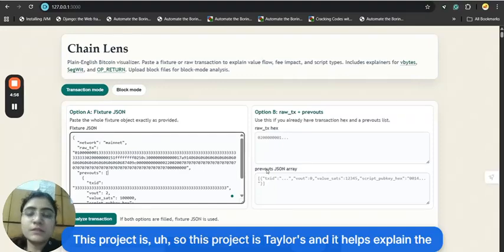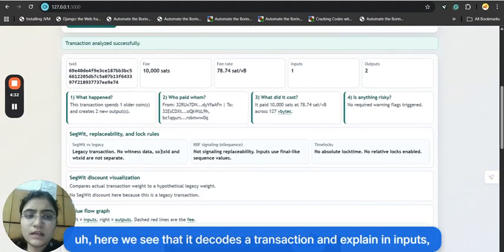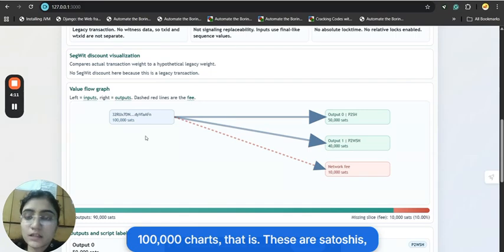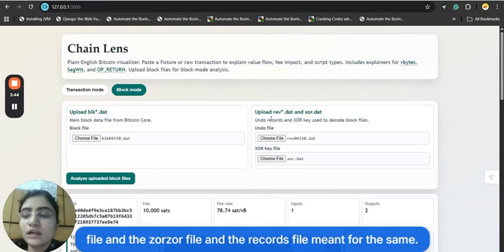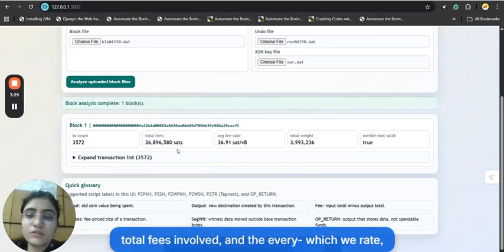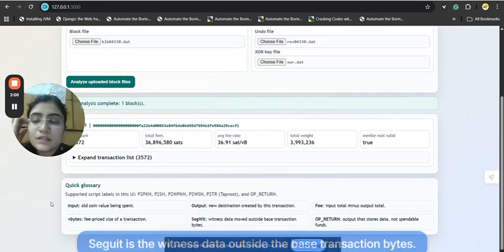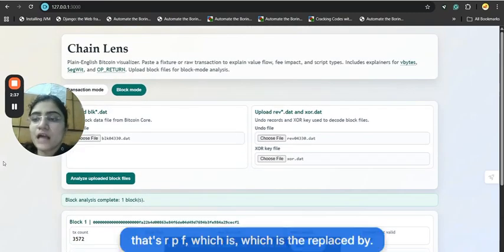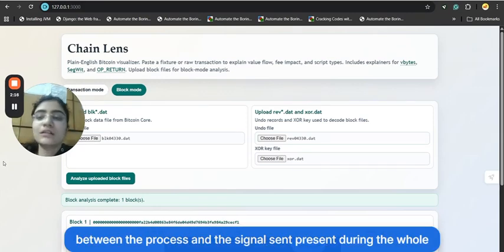CHAIN LENS - BITCOIN TRANSACTIONS ANALYZER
Analyze individual transactions as well as complete blocks within seconds, justt by adding the fixtures, with each term clearly explained in english!!